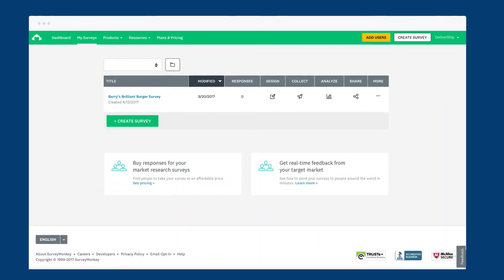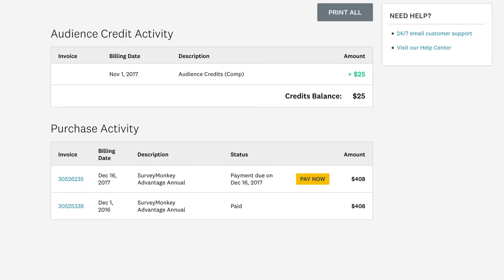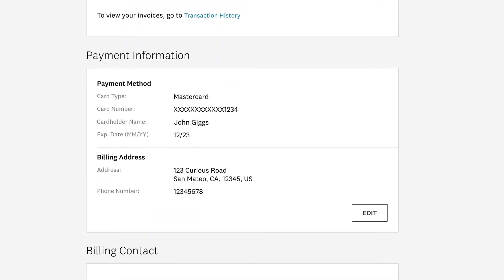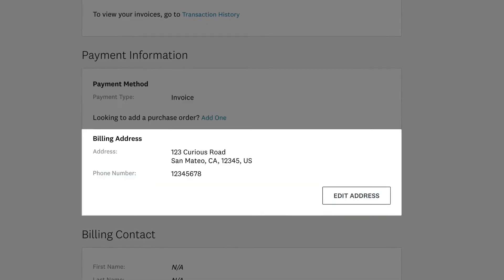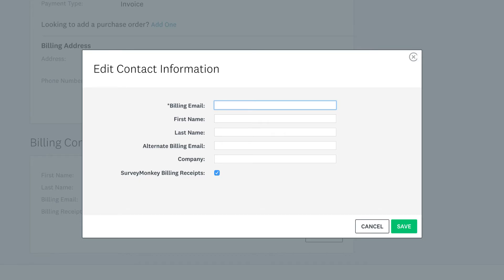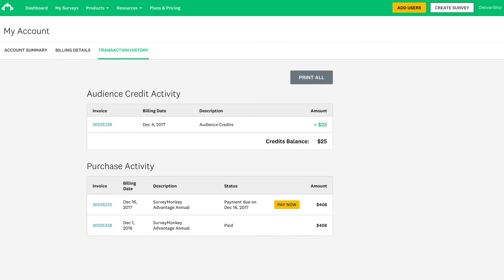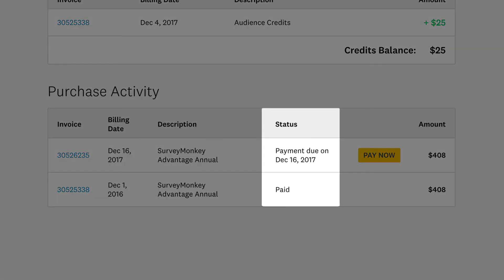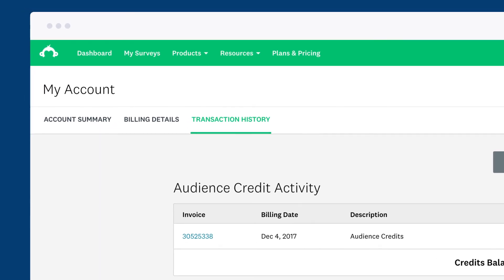SurveyMonkey - Viewing Billing Details and Invoices